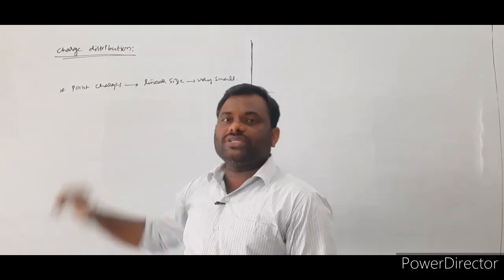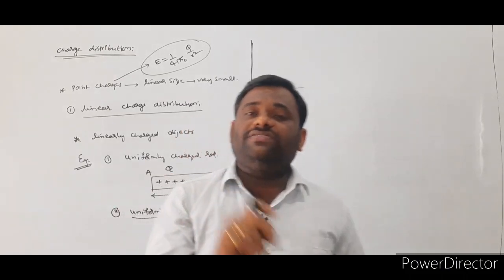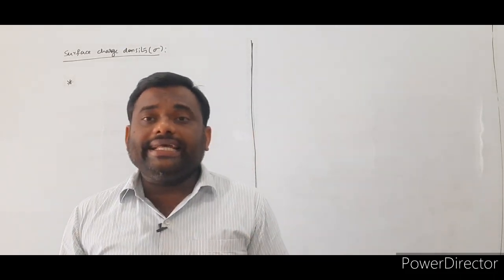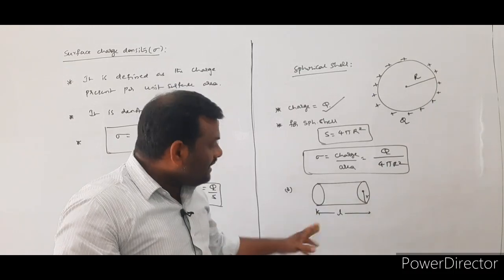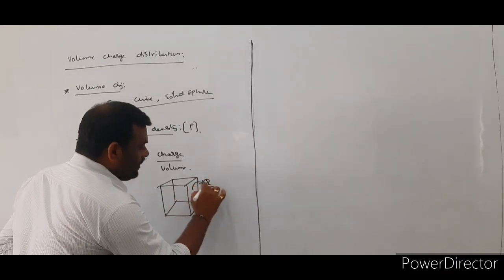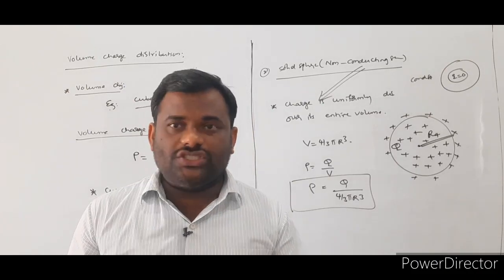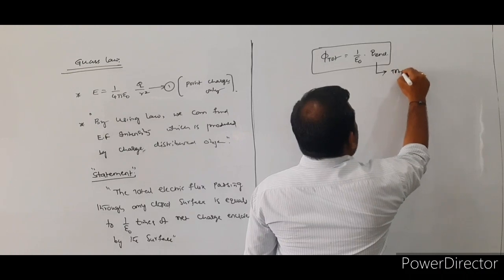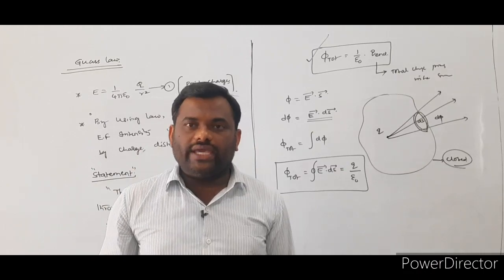LECTURER 1.4: ELECTRIC FIELD AND CHARGES